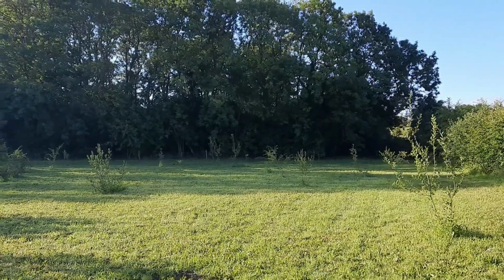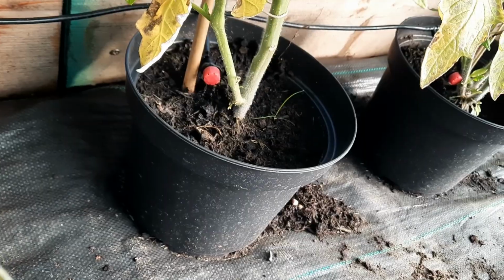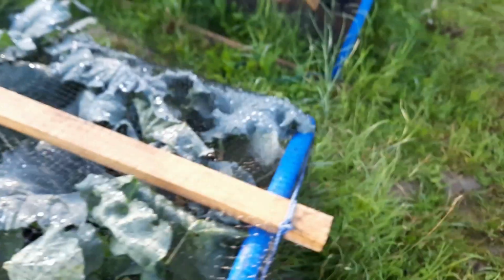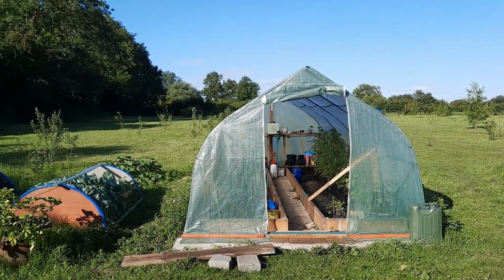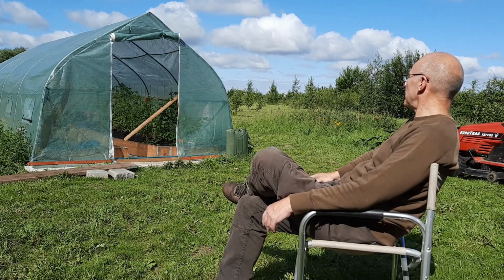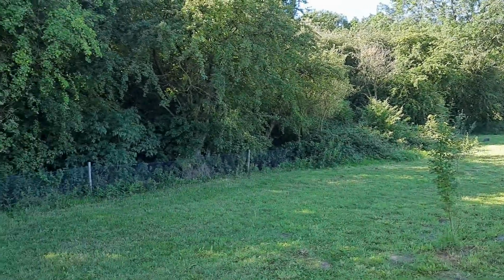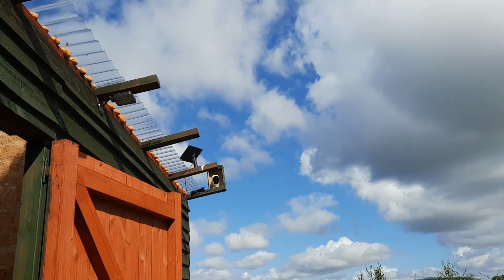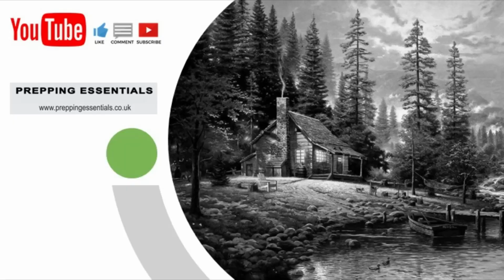Casual day at the cabin (Less chores more conversation)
It's the weekend again, so time to get down to the land to check on the Garden and polytunnel and to get another few chores off the "to do" list.

I was topping up some of my food preps the other day and realised that it's quite some time since I did a video about routine prepping and that everything has been pretty much about the cabin and land lately.  That got me thinking and I thought that perhaps I should do some videos talking about the things I have learned this year while working on the land and cabin and also about how my preps have performed during the recent medical crisis.

As you can probably tell from the style of my videos, I'm not really one for sitting in front of the camera and talking, but I appreciate that sometimes, that is the most effective way to get a message across, so today, I'll be discussing that while I drink my coffee and it would be really usefull to have your opinion as to whether or not you would be interested in this style of video and what topics you would find most beneficial for me to discuss.